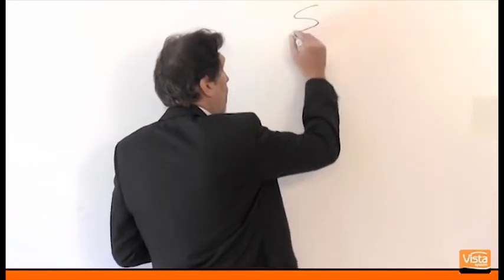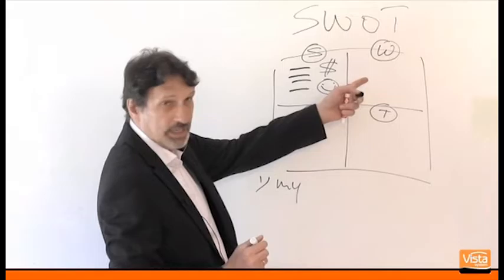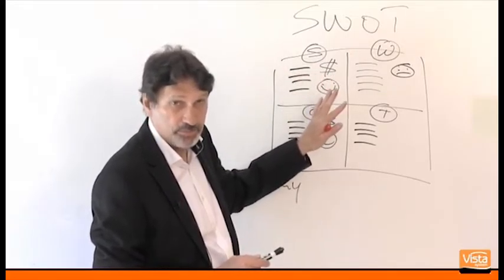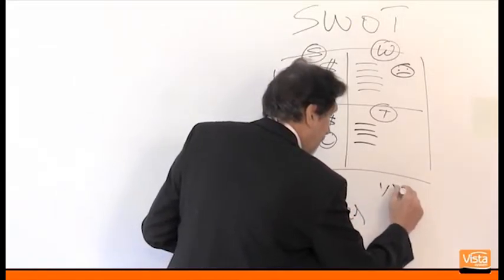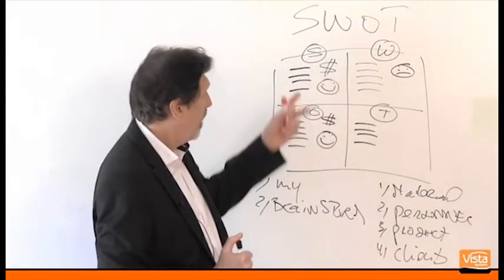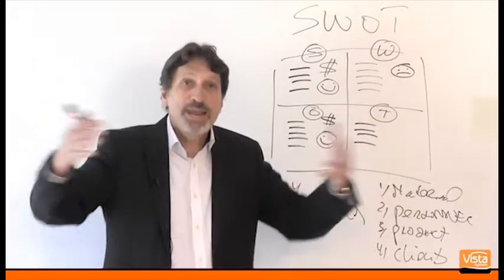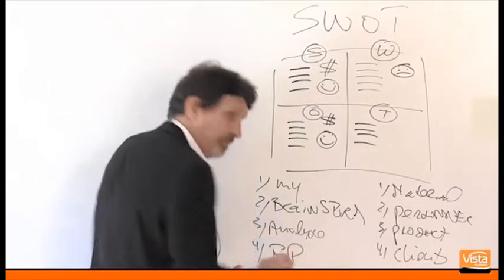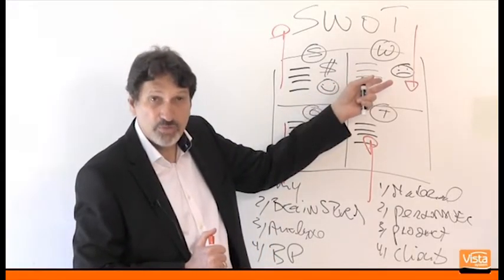Enrichment Program For Ambassadors Tip #5